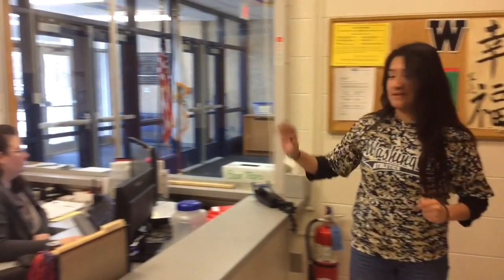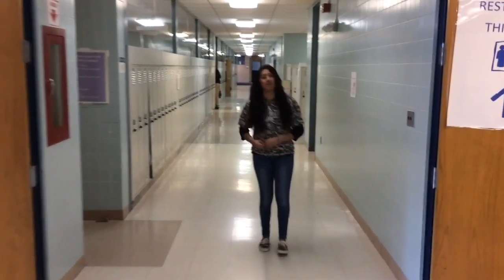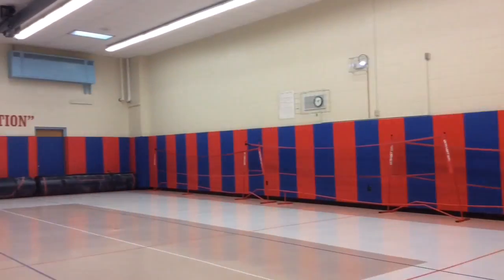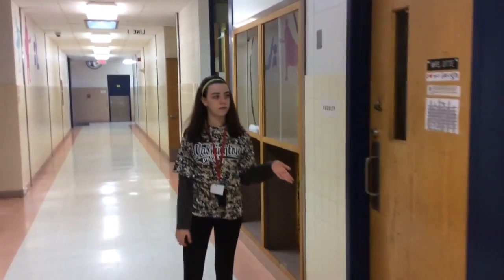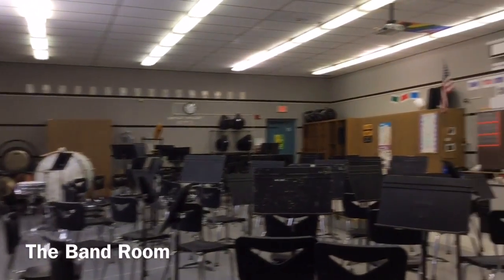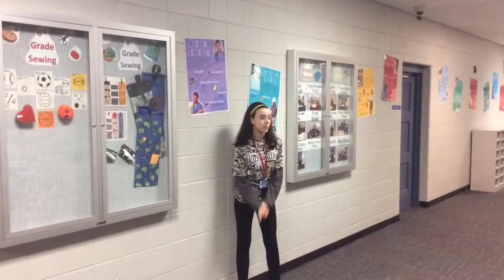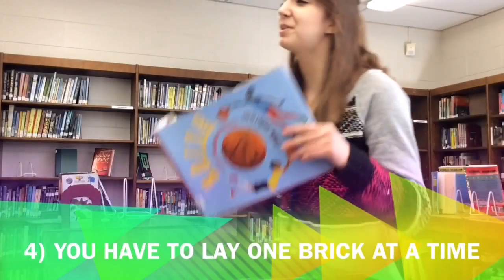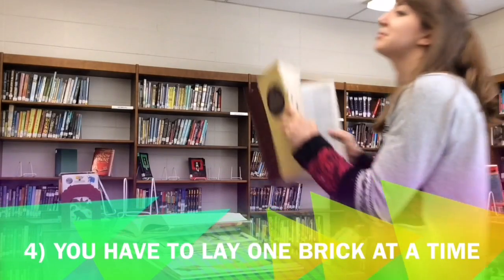Washington Middle School Virtual Tour - 2016